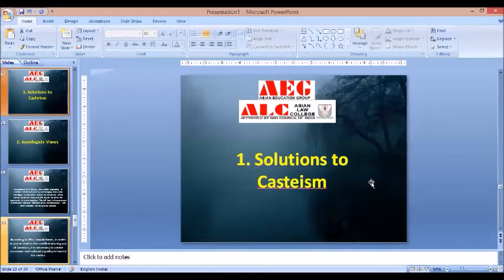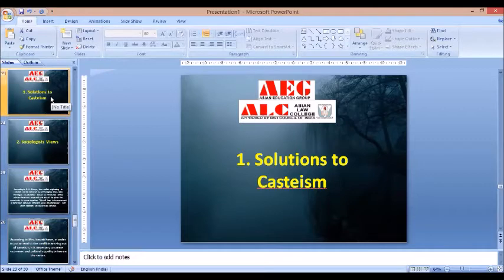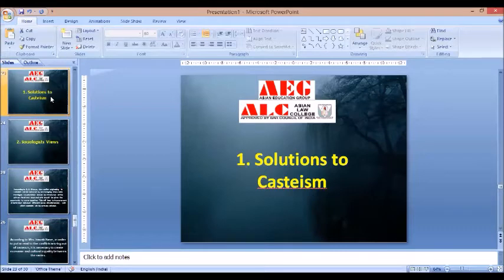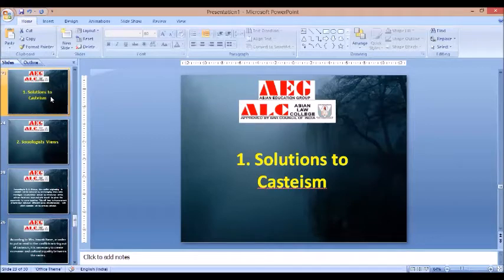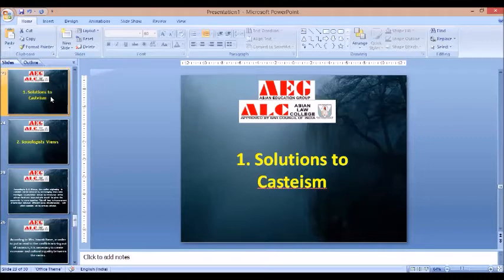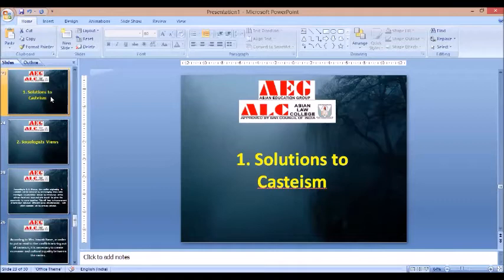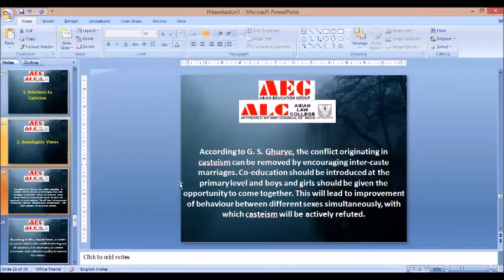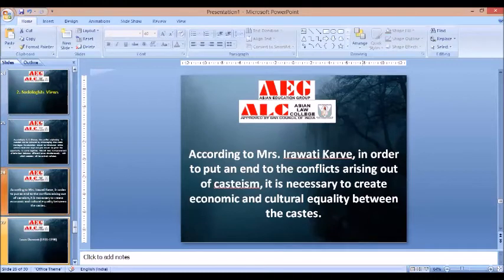ALC Lecture Dr Ravinder Singh Casteism Two